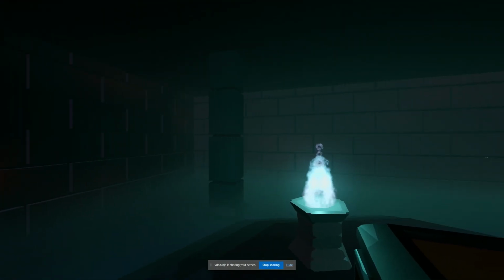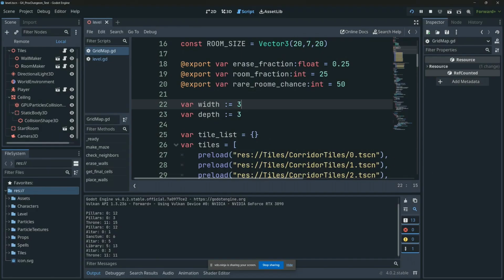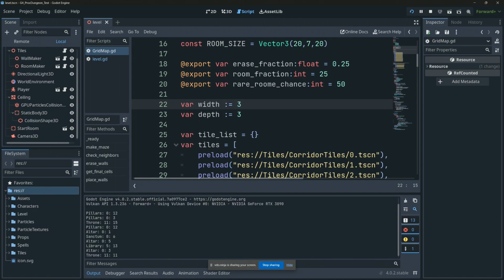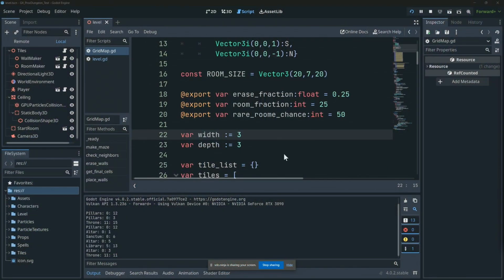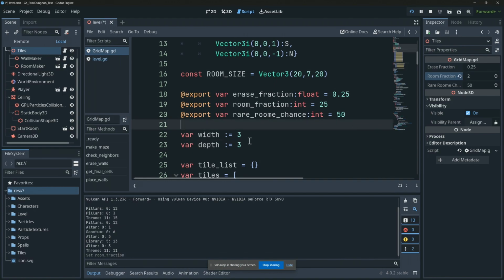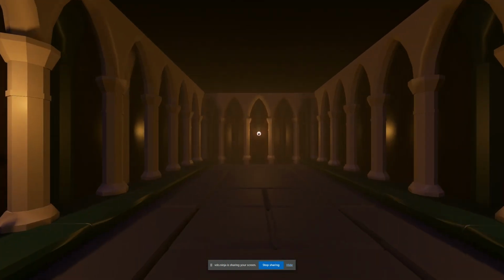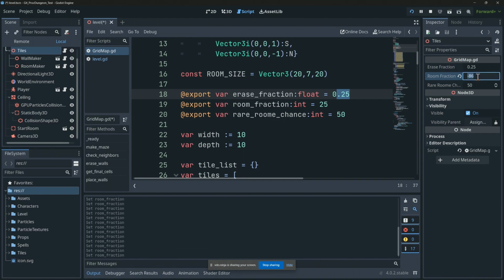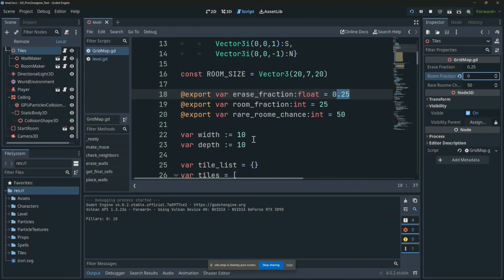Changing How The ARPG Level Feels